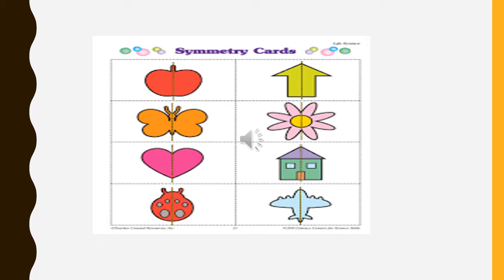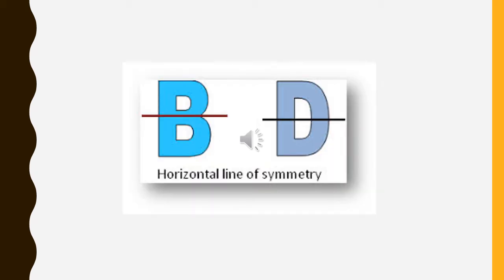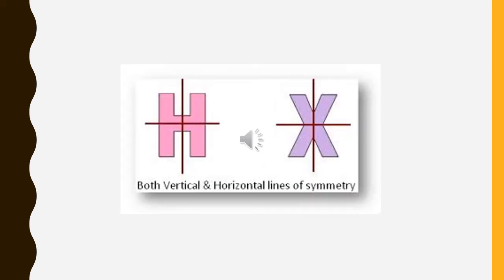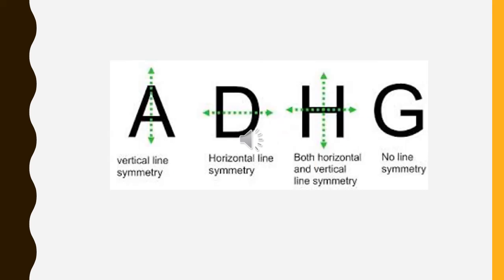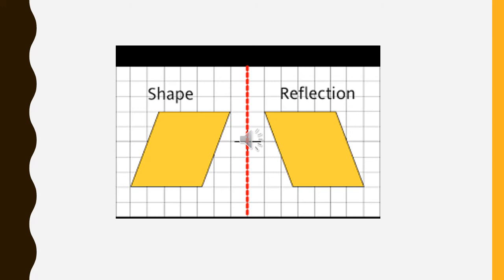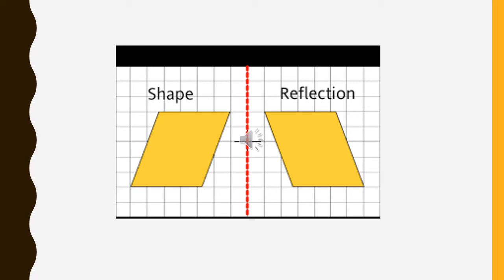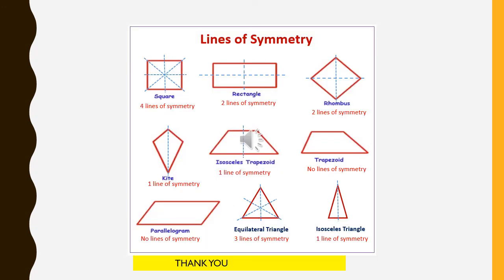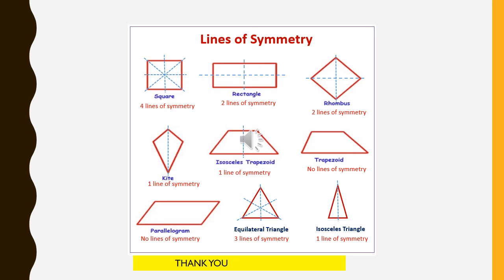CLASS 5 /MATH/SYMMETRY AND NETS OF SOLIDS